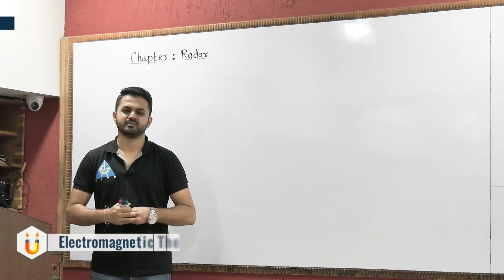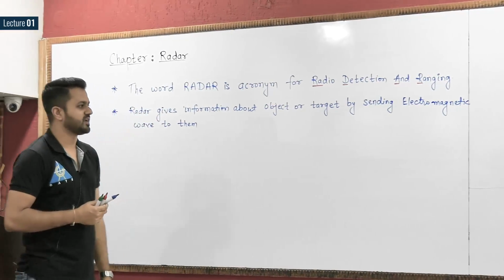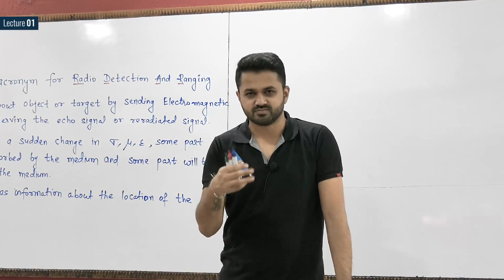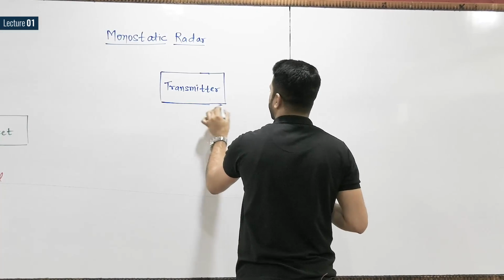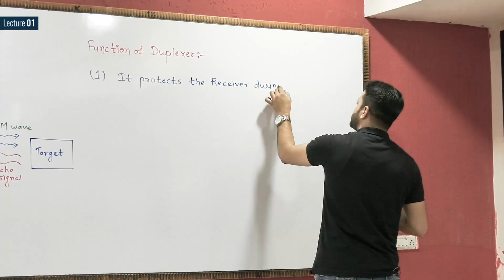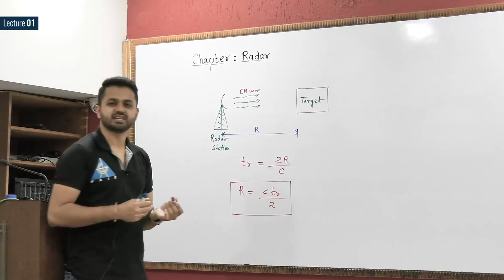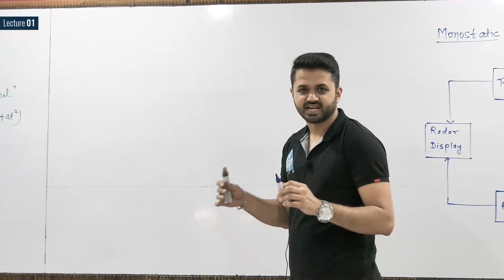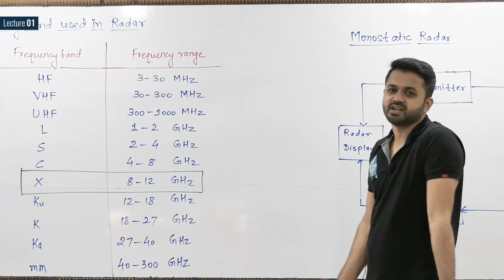Introduction to Radar | Lecture 1 | Radar and Optical Fibre | EMT | EC